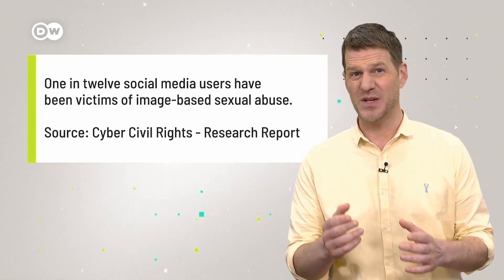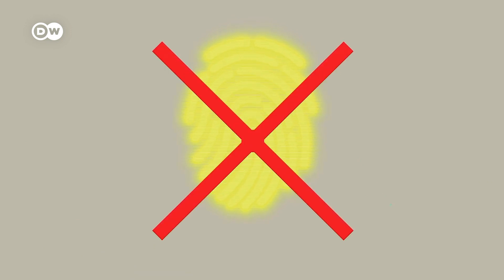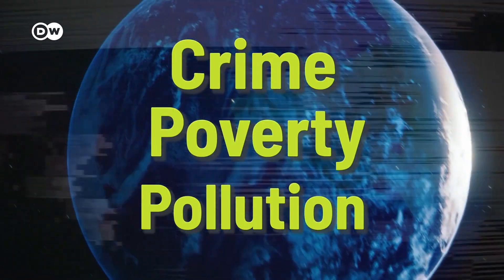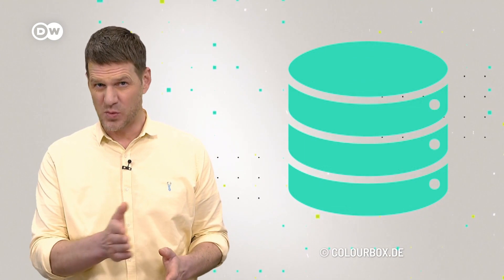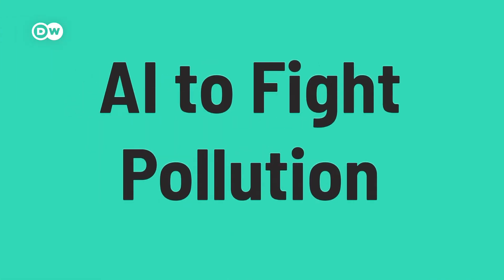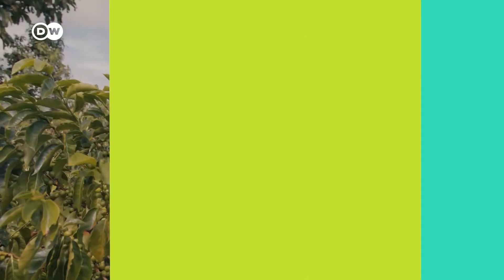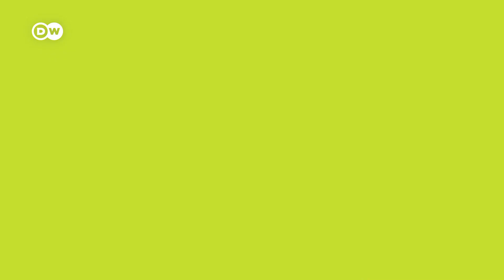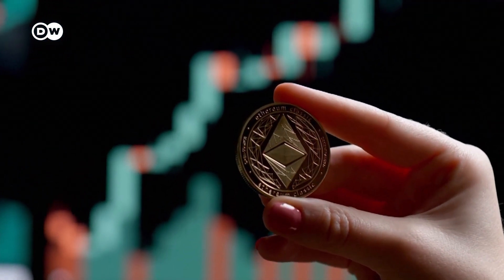Revenge porn, AI Detecting Alzheimer’s and Crypto Hackers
AI and its power to solve pressing problems: topics that have moved the tech world. How can revenge porn be stopped and how can a predisposition for Alzheimer’s be detected with the help of AI.